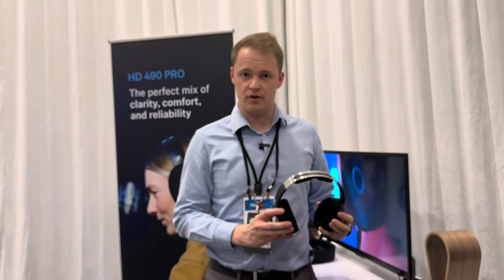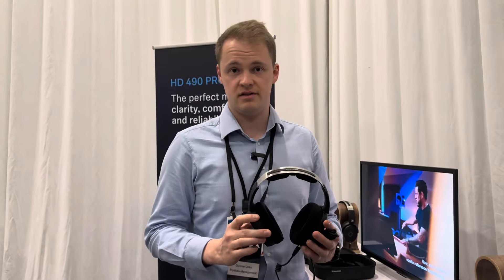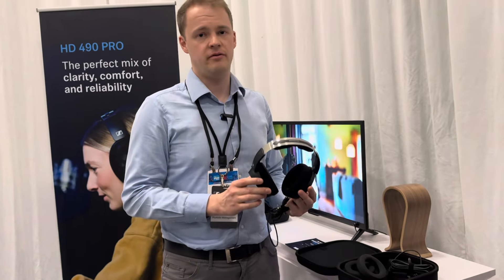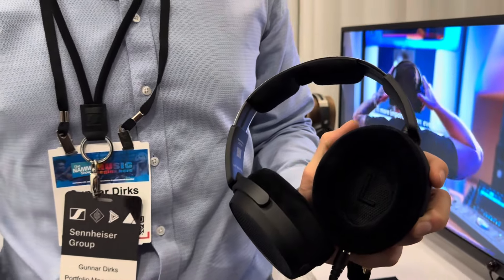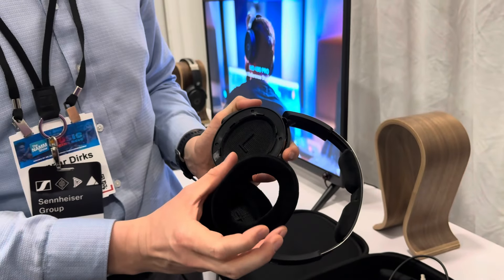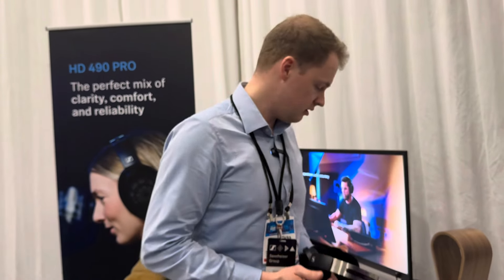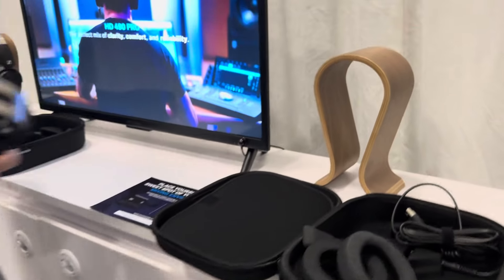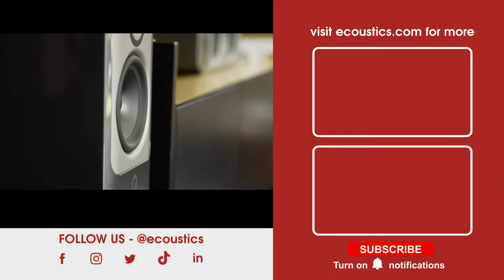Earpads Matter: Sennheiser's HD 490 PRO Studio Headphones Prove It!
At NAMM 2024, Sennheiser introduced the Sennheiser HD 490 PRO / PRO PLUS Open-Back Studio Headphones for 399 / 479 USD. The  "non-plus" version is exactly the same @sennheiser headphone without case, extra 3m cable, and replacement headband pad.

Both versions come with two sets of earpads, which are labeled:
- Mixing earpads - very neutral sounding
- Producing earpads - warmer sounding

We tried them out, and the earpads do make a very noticeable difference!

@sennheiserHD 490 Pro Specifications:

Acoustic principle: open
Ear coupling: circumaural
Transducer principle: dynamic
Transducer: 38 mm
Transmission range: 5 to 36 Hz, 100 Hz (-10 dB)
Sensitivity: 105 dB SPL (1 kHz/1 Vrms) / 96 dB SPL (1 kHz/1 mW)
Max. sound pressure level: 128 dB SPL (1 kHz 5% THD)
Distortion (THD): 0.2% (1 kHz, 100 dB SPL)
Impedance: 130 Ω (1 kHz)
Power rating: 300 mW (100 h, noise IEC 60268)
Weight (w/o cable): 260 g (9.17 oz)